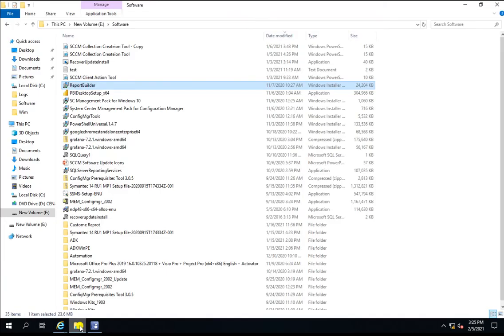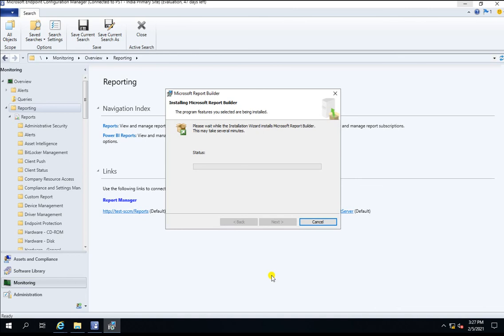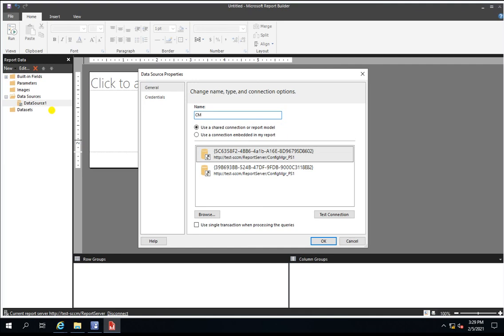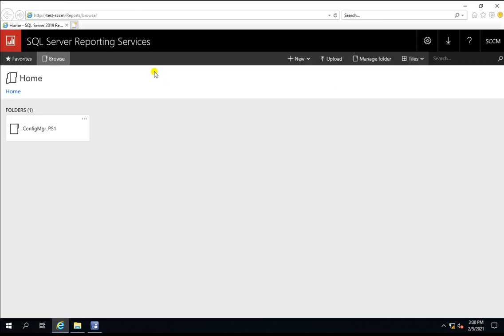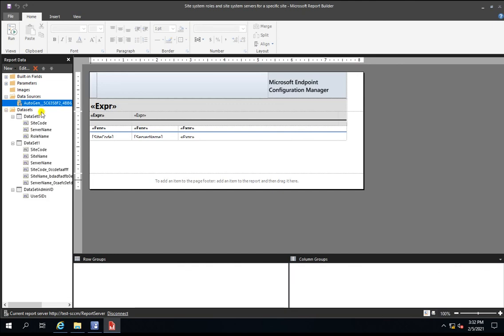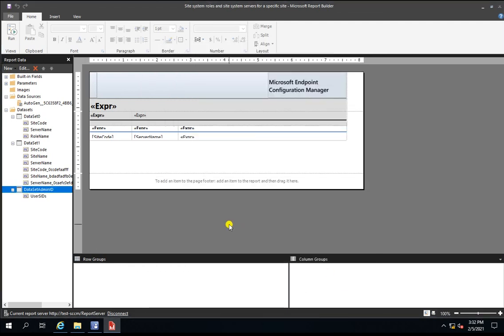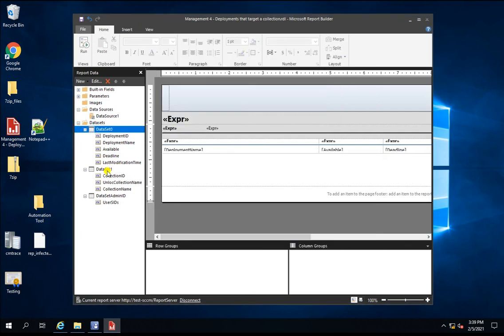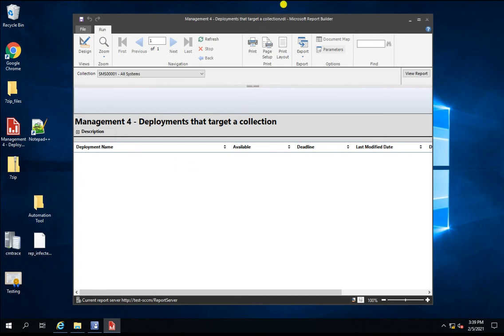SCCM Tutorial 43- How to Install Report Builder in MECM Server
This video is about to How to Install Report Builder in MECM Server.